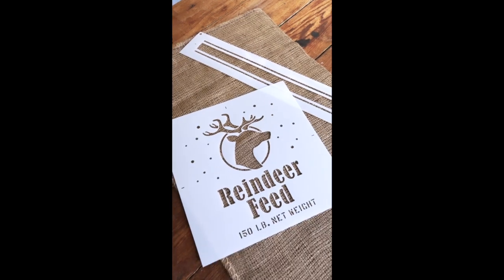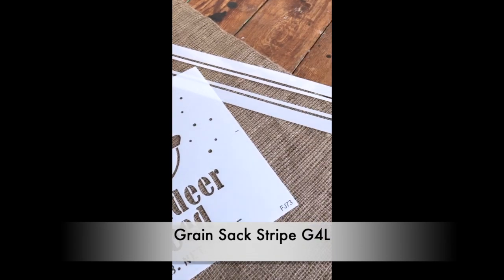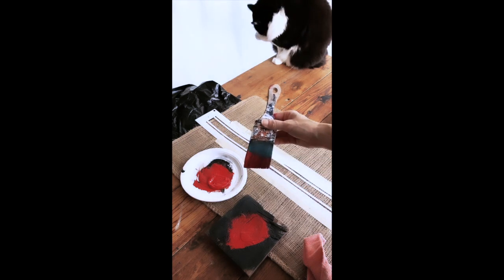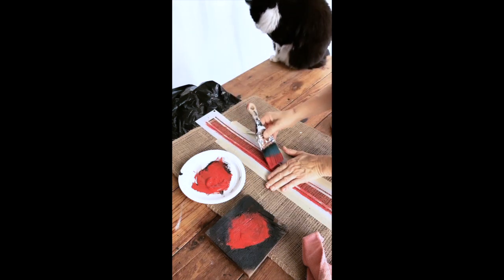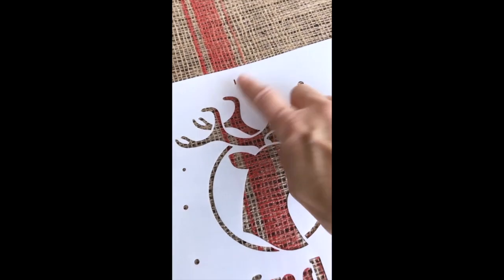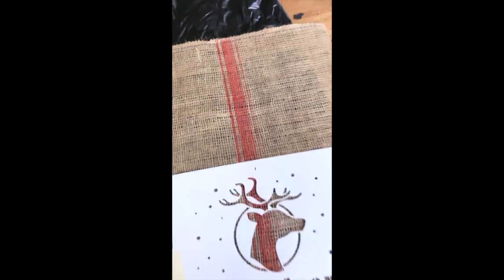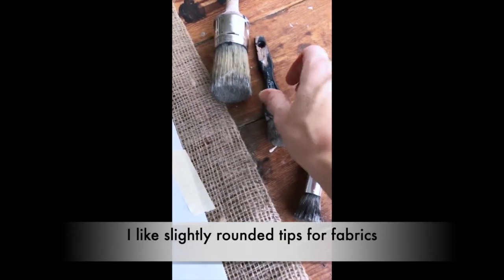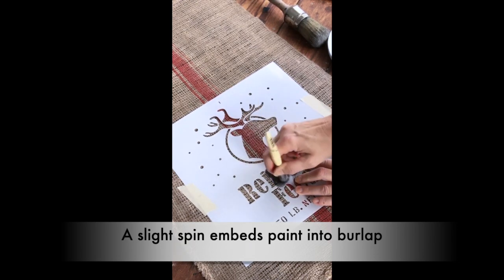Christmas Reindeer Feed Santa Sack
Learn how to make this charming Christmas Reindeer Feed Santa Sack from a burlap sandbag and stencils!